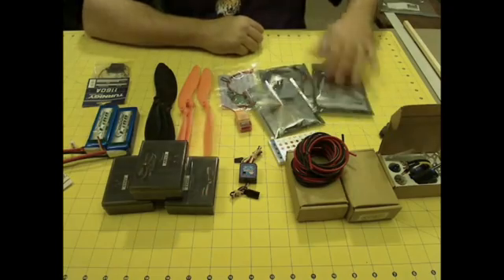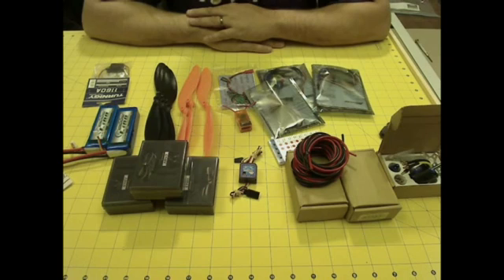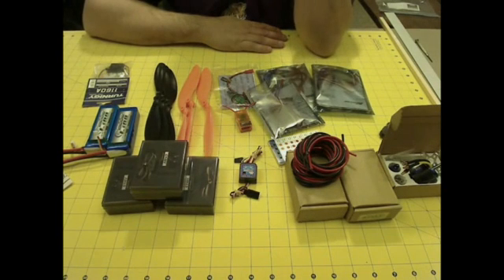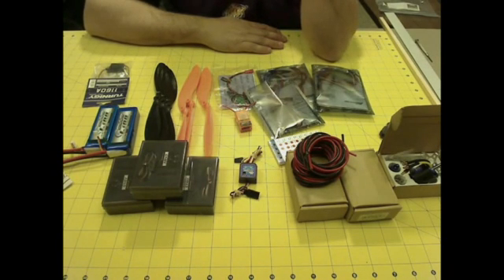TriCopter Project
Ready to begin the Tricopter project.  Got all the parts that I need so I'll be putting it together to see what it will do.